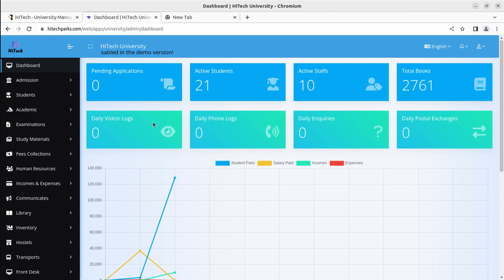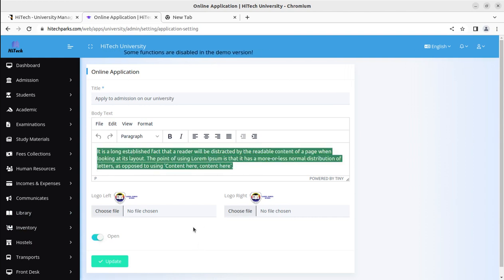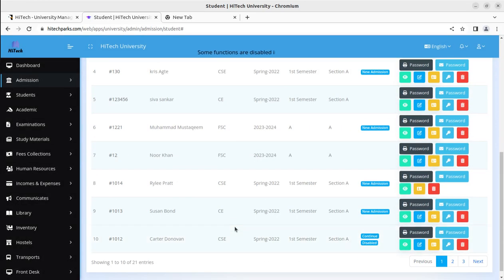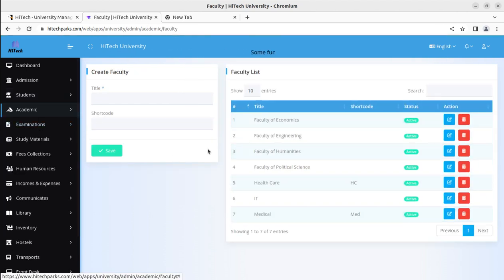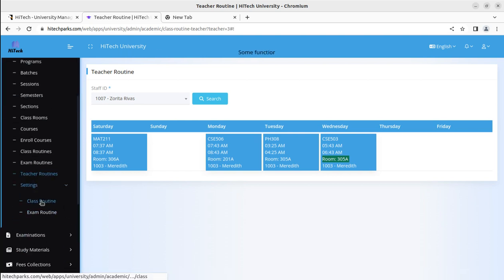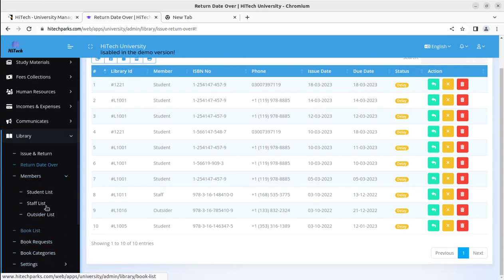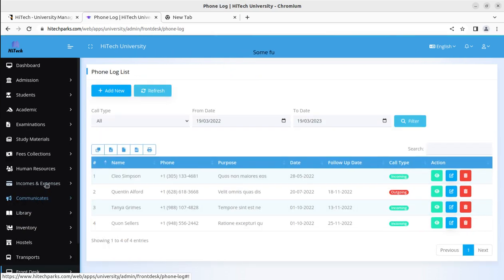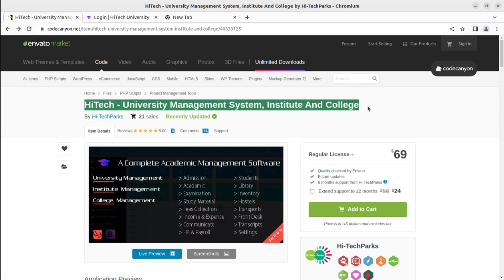Own University, Institute, College Management System ERP Software | Education Management Software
A University Management System (UMS) is an essential software tool that helps higher education institutions to manage and organize their daily academic and administrative operations. It plays a crucial role in streamlining the processes and enhancing the overall efficiency of the institution.

One of the popular and widely used programming languages for developing UMS software is PHP. PHP is an open-source, server-side scripting language specifically designed for web development. It offers a robust and flexible platform for creating dynamic and responsive web-based applications.

A PHP script for a University Management System can provide various features and functionalities, including student and staff management, academic calendar management, course management, examination management, fee management, library management, and more. Let's take a closer look at some of the key features and benefits of using a University Management System software PHP script.

HiTech is a Smart and Complete Academic Management Software that can be used by any type of University, College, Institute, Training Institute, or Educational Academy. If your Academy provides courses based on multiple Sessions. Like Semesters, Trimesters, Quadmester, or Yearly then this is the most perfect solution for your academy. From admission to graduation, It has all of the necessary features such as Student Enroll and Transfer, Academic setup, Class and Exam routine setup, Student Attendance, Exam mark register, Result publication, Assignment manager, Notice board, Email and SMS notification, Income-Expense record, Fees collection, Staff Attendance, and Payroll, Library and Front-Desk management, Transcript and Certificate generation. Inventory, Hostel and Transport Manager, And many more.

Streamlined Student and Staff Management:
A University Management System software PHP script can help manage student and staff data, including personal information, academic history, attendance, and more. It can also facilitate communication between teachers, staff, and students through a centralized platform.

Academic Calendar Management:
Managing the academic calendar is essential for planning and scheduling classes, exams, and holidays. A UMS software PHP script can automate this process and provide real-time updates on the academic schedule.

Course Management:
The UMS software PHP script can provide an easy-to-use interface for course management, including course creation, assignment submission, grading, and more. It can also help in managing course materials, including lecture notes, assignments, and quizzes.

Examination Management:
A UMS software PHP script can automate the process of exam management, including scheduling exams, generating question papers, and evaluating answer sheets. It can also help in generating reports and providing feedback to students.

Fee Management:
Managing student fees is an essential task for any higher education institution. A UMS software PHP script can help with the fee.

HiTech University, Institute Management Application Features:
Fully configurable dynamic system.
Online student application form.
Handling the admissions process.
Student registration with educational information.
Student ID card print, and password email functions.
Student Transfer In and Out.
Student subject-wise attendance and reports.
Promote students in the next academic session.
Student leave management system.
Course add drop option for open credit system.
Alumni students record manager.
Academy modules like program, batch, session and etc.